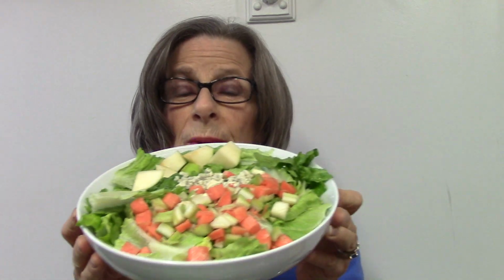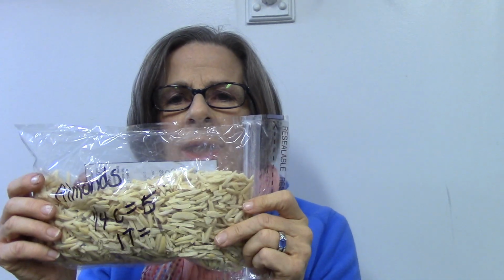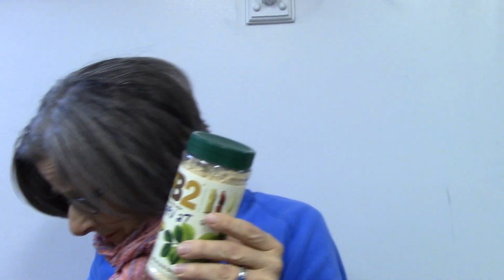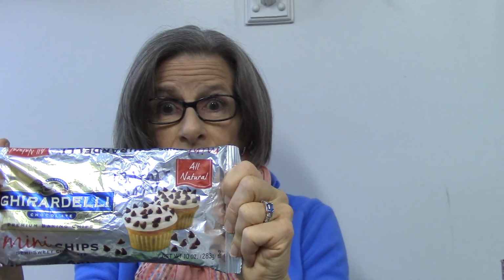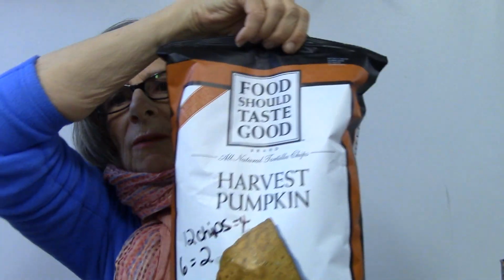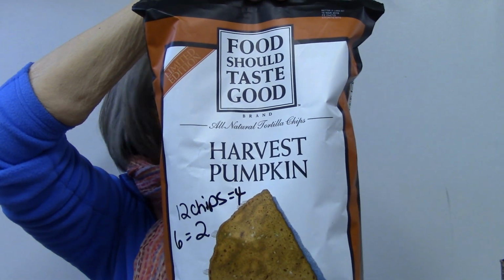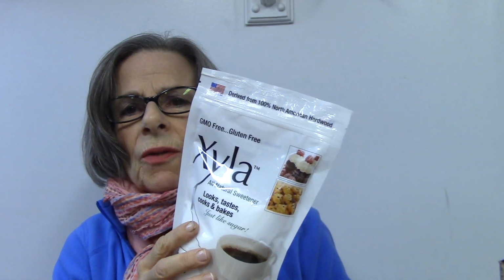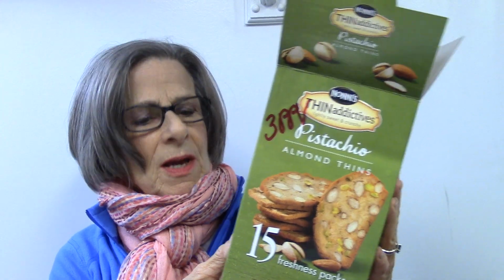Weight Watchers - grocery haul, POINTS, portions & ideas -Enjoy!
This WW-friendly haul is filled with lots of different items for meals, snacks, salads and more.